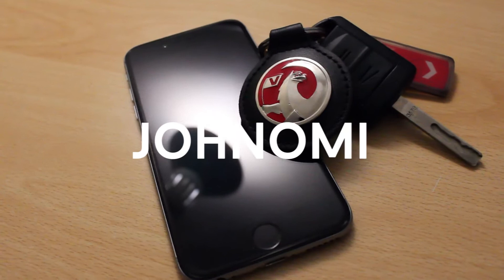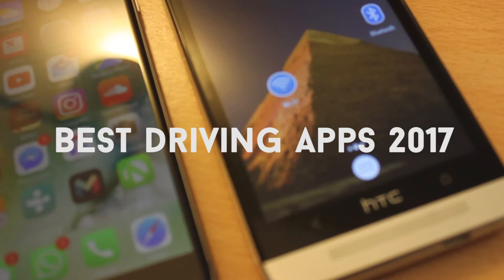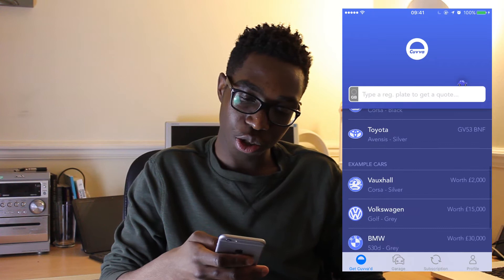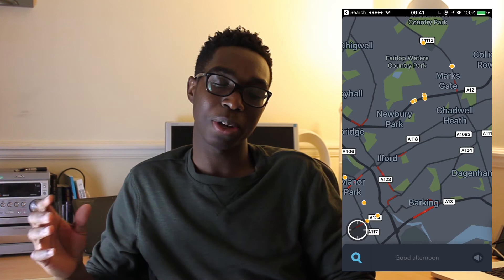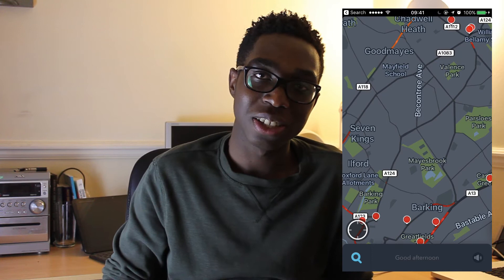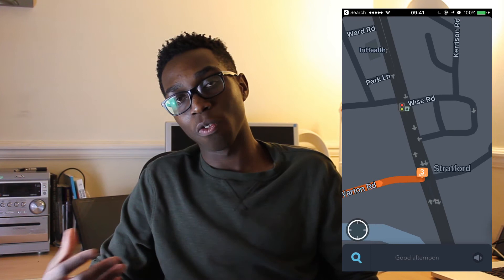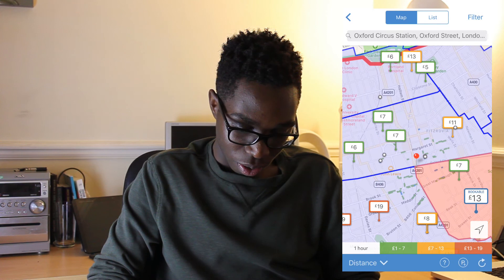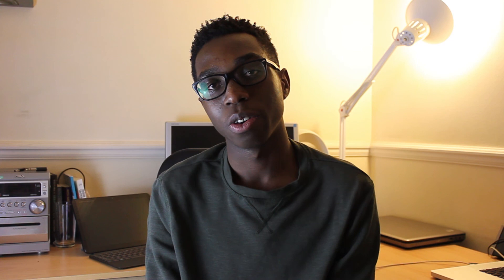Tech: Best Driving Apps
In this video, I share some of my favourite driving apps with you. Be on the look out for more tech related videos coming soon!

JohnOmi